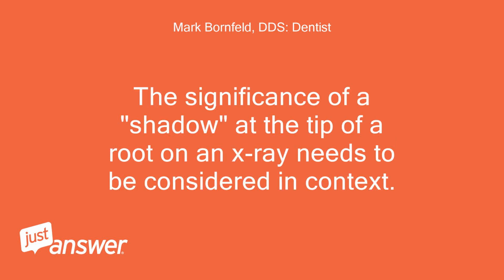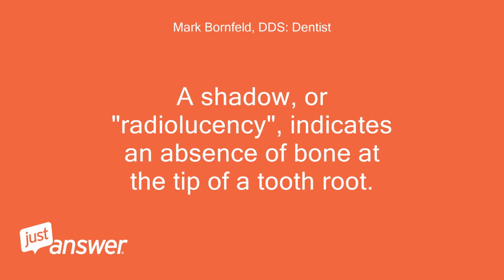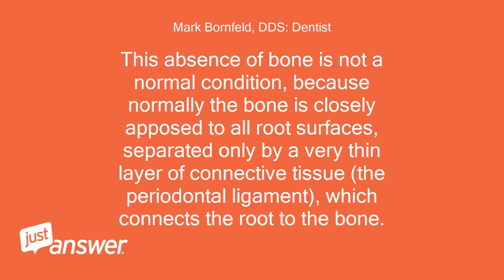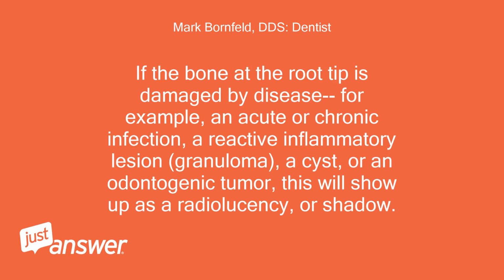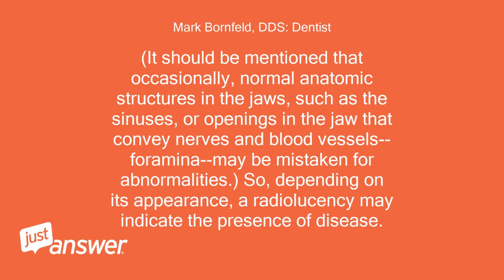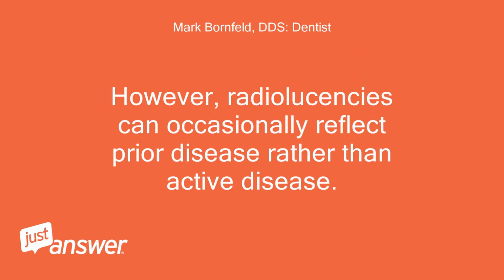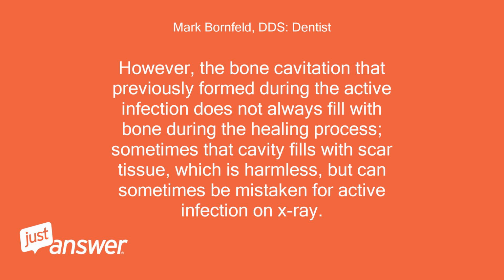Should I be concerned with a shadow on a X-ray at the root?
JustAnswer Customer: Should I be concerned with a shadow on a X-ray at the root?
Mark Bornfeld, DDS: Dentist: Welcome to JustAnswer, and thank you for putting your trust in me!
Mark Bornfeld, DDS: Dentist: The significance of a "shadow" at the tip of a root on an x-ray needs to be considered in context.
Mark Bornfeld, DDS: Dentist: A shadow, or "radiolucency", indicates an absence of bone at the tip of a tooth root.
Mark Bornfeld, DDS: Dentist: This absence of bone is not a normal condition, because normally the bone is closely apposed to all root surfaces, separated only by a very thin layer of connective tissue (the periodontal ligament), which connects the root to the bone.
Mark Bornfeld, DDS: Dentist: If the bone at the root tip is damaged by disease-- for example, an acute or chronic infection, a reactive inflammatory lesion (granuloma), a cyst, or an odontogenic tumor, this will show up as a radiolucency, or shadow.
Mark Bornfeld, DDS: Dentist: (It should be mentioned that occasionally, normal anatomic structures in the jaws, such as the sinuses, or openings in the jaw that convey nerves and blood vessels--foramina--may be mistaken for abnormalities.) So, depending on its appearance, a radiolucency may indicate the presence of disease.
Mark Bornfeld, DDS: Dentist: However, radiolucencies can occasionally reflect prior disease rather than active disease.
Mark Bornfeld, DDS: Dentist: For example, the bone around a previously infected tooth can be successfully treated with root canal, allowing the infection to heal.
Mark Bornfeld, DDS: Dentist: However, the bone cavitation that previously formed during the active infection does not always fill with bone during the healing process; sometimes that cavity fills with scar tissue, which is harmless, but can sometimes be mistaken for active infection on x-ray.
Mark Bornfeld, DDS: Dentist: Therefore, the interpretation of an x-ray that shows a shadow sometimes needs to be made in comparison to prior x-rays, because any changes of that shadow over time are important in assessing the significance of the x-ray finding.
Mark Bornfeld, DDS: Dentist: If the nature of a shadow on x-ray is uncertain, a dentist may assume a "watchful waiting" posture, rather than implementing any treatment, if there are no other symptoms to indicate the presence of active disease.
Mark Bornfeld, DDS: Dentist: Hope this helps.
Pearl Wilson: Assistant: If you have a health question and want to chat with a doctor now,